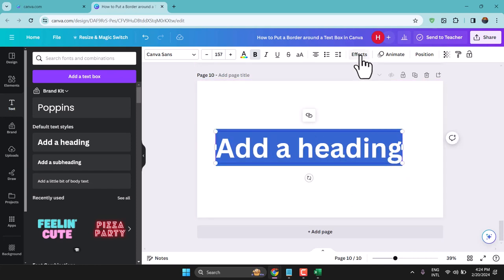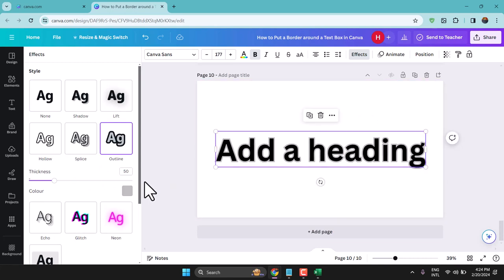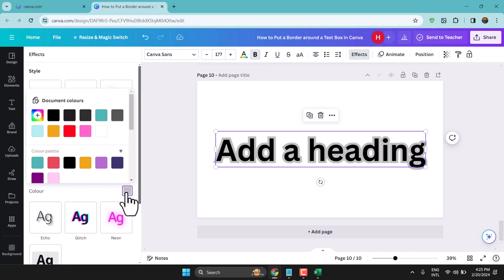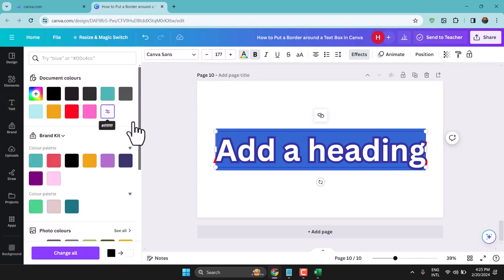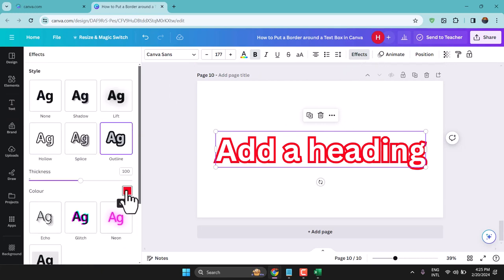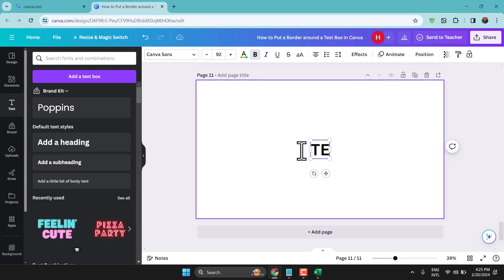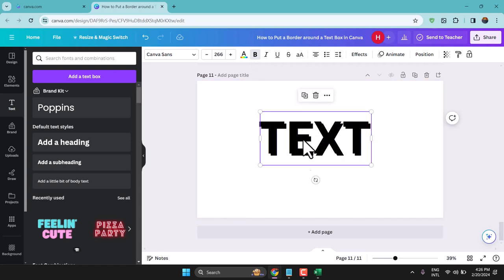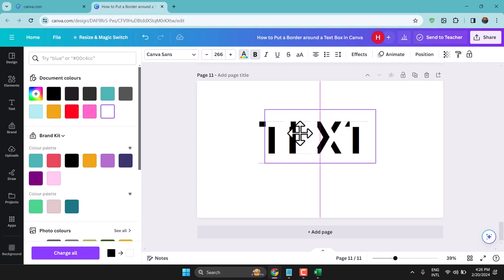how to make outline text effect with canva